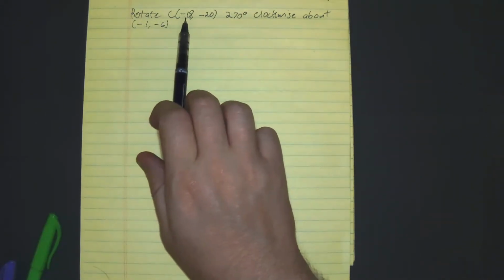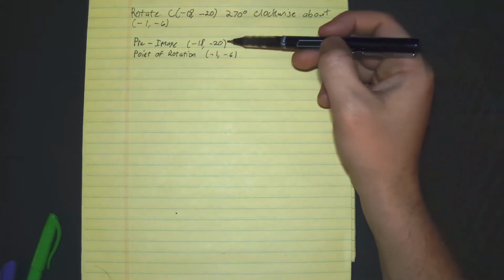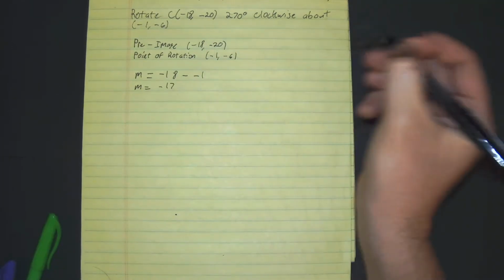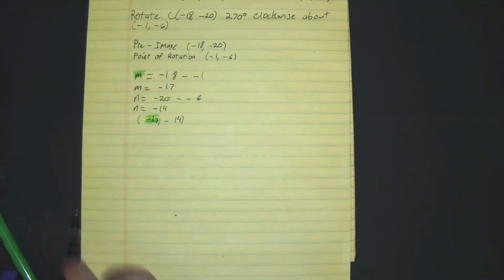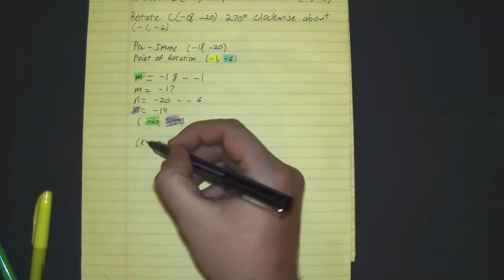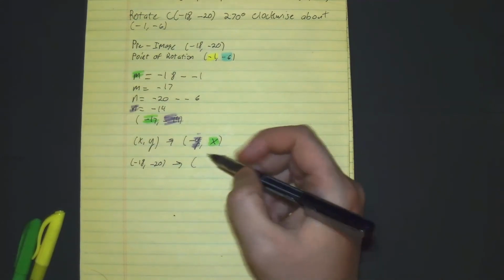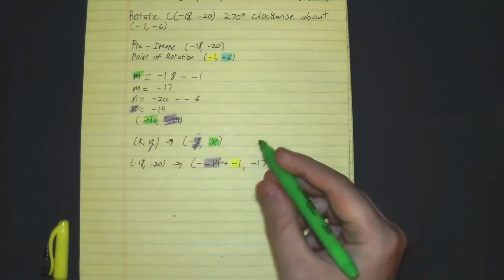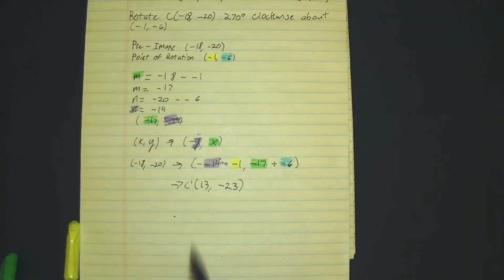Rotate About a Point Not the Origin 270 Degrees Clockwise Coordinte Notationl